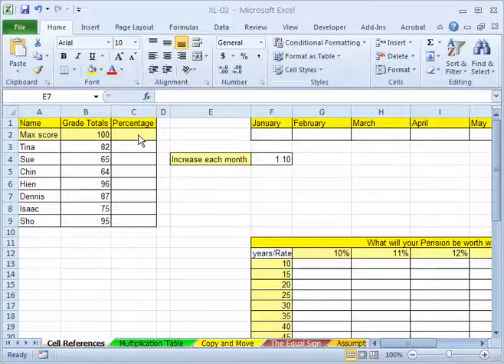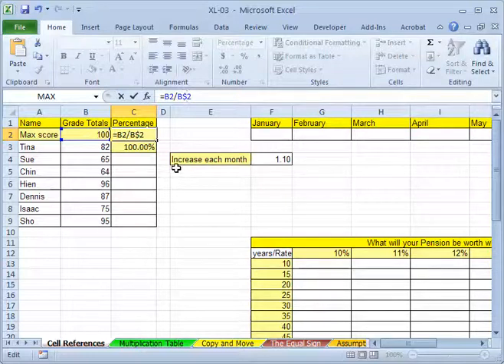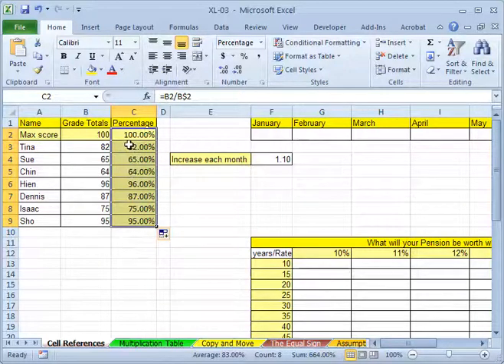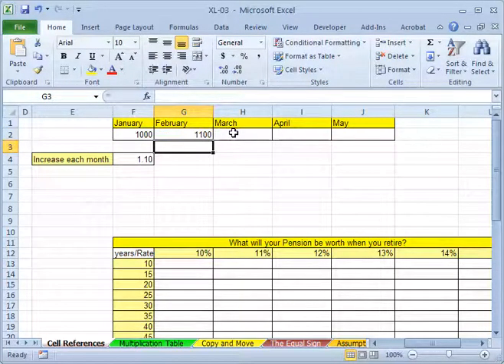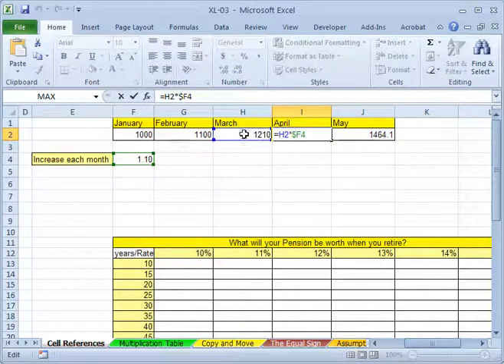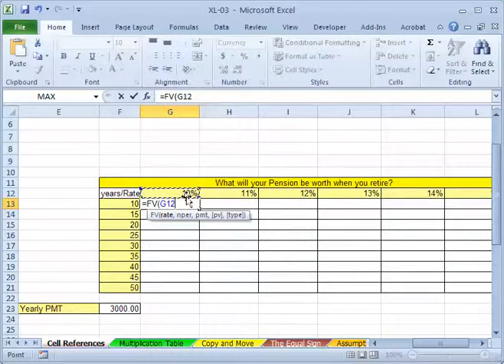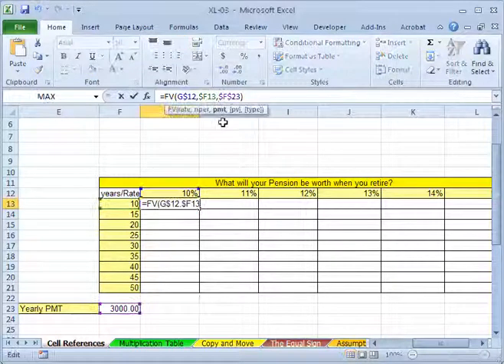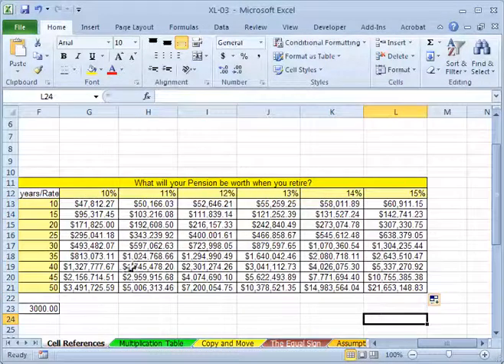III 01 a